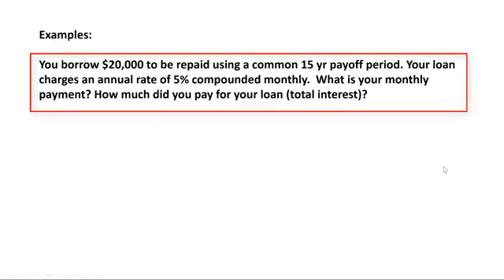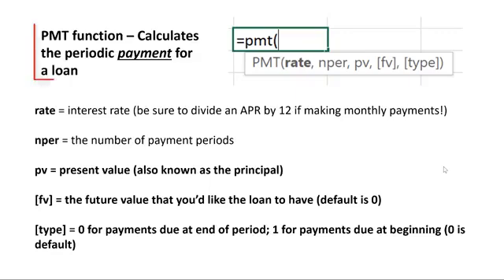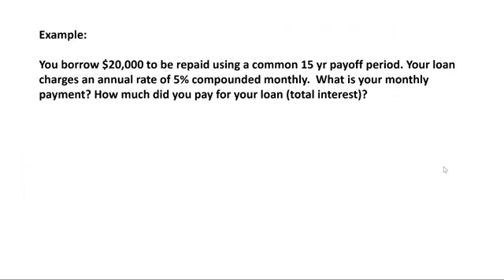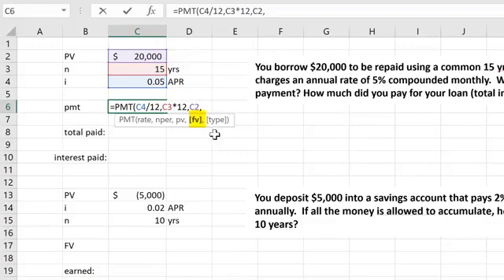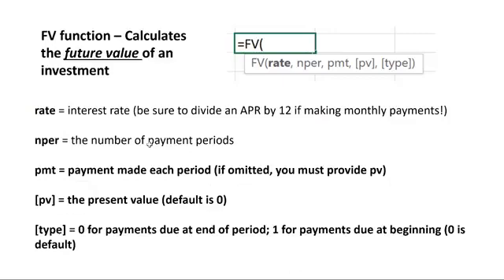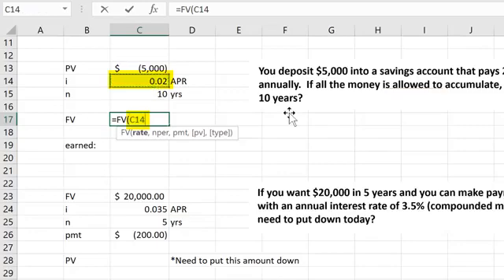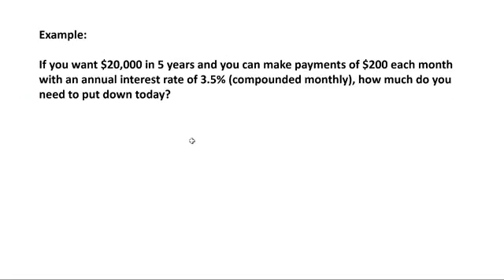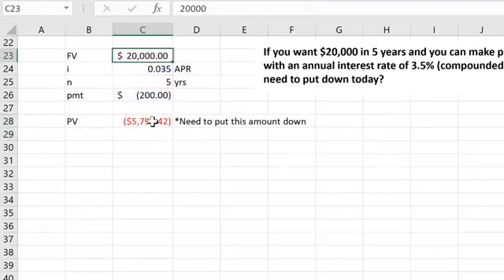Excel's financial functions - Microsoft Excel Beginner